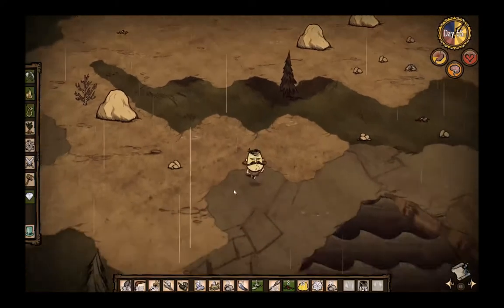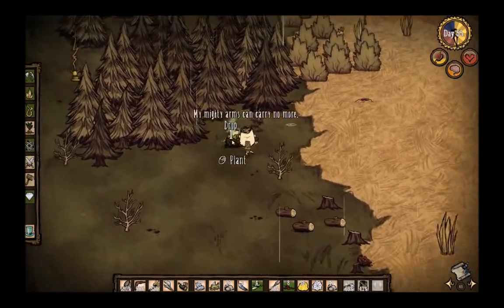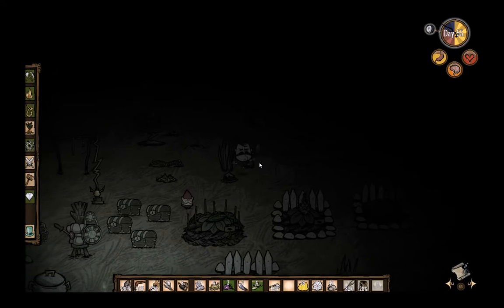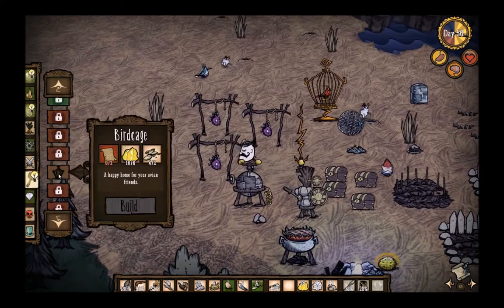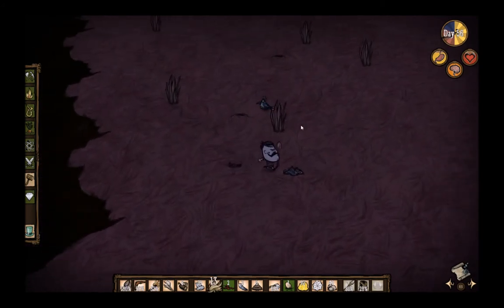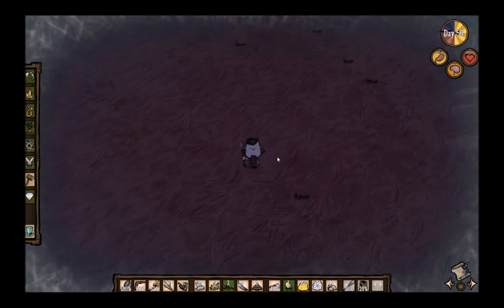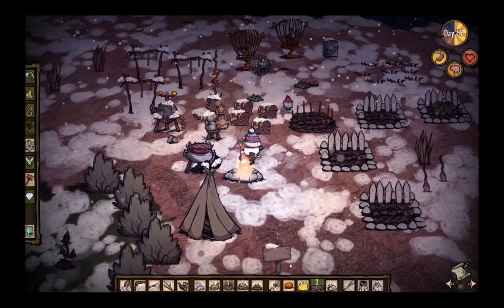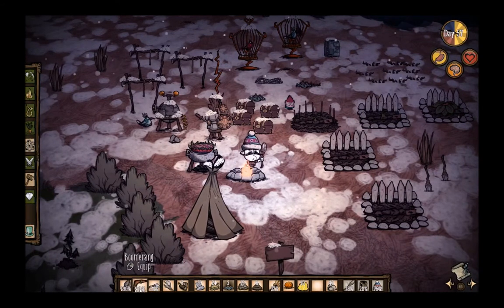PyTurn at Don't Starve #11: Not this again...